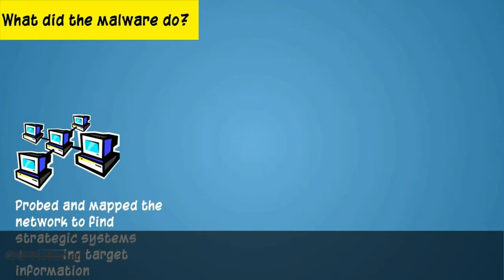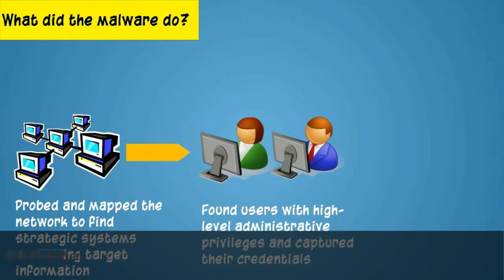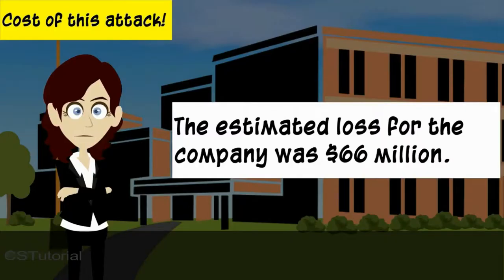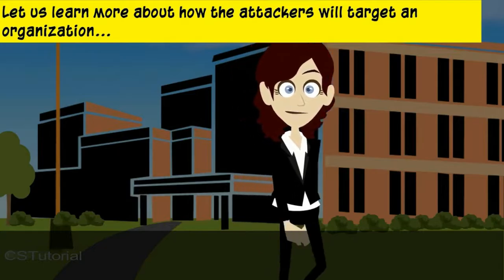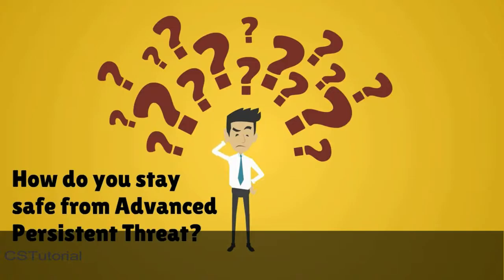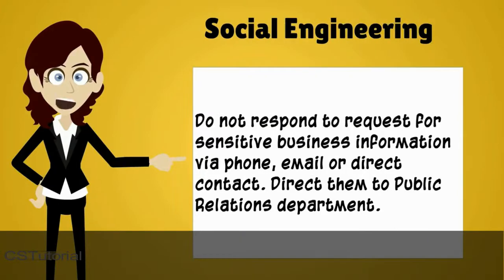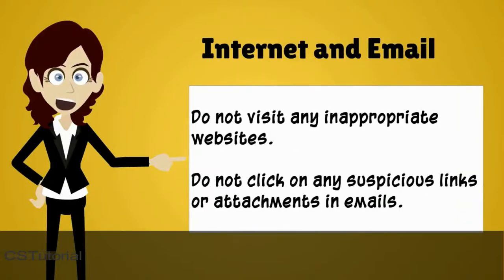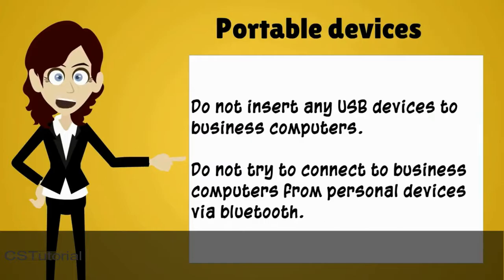What is ADVANCED PERSISTENT THREAT ATTACK | Types of APT | How APT works | APT Prevention | Infosec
- social engineering, cyber attack, cybersecurity, internet security